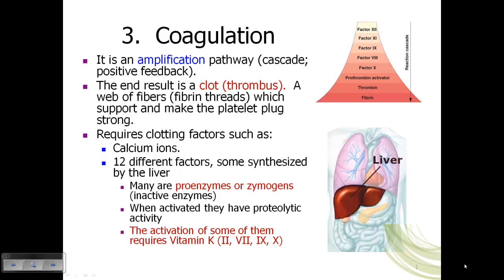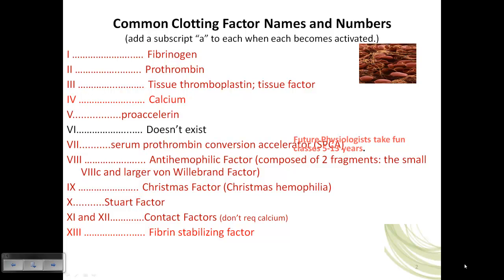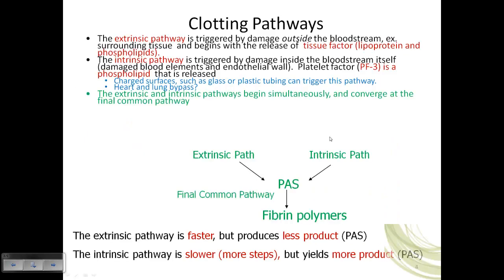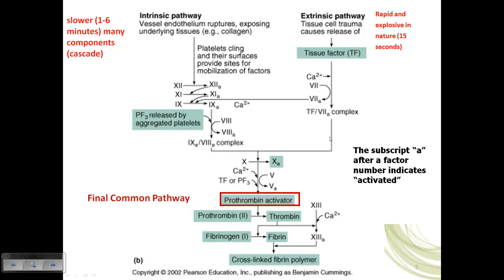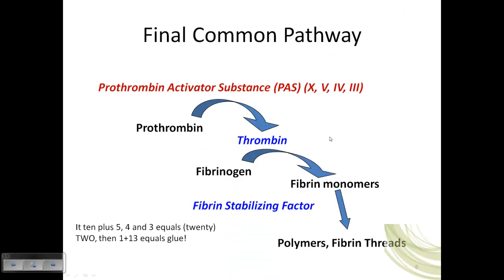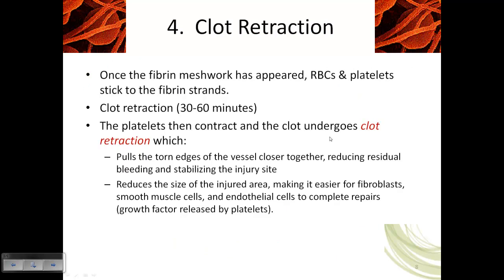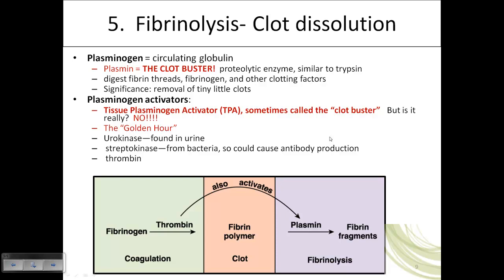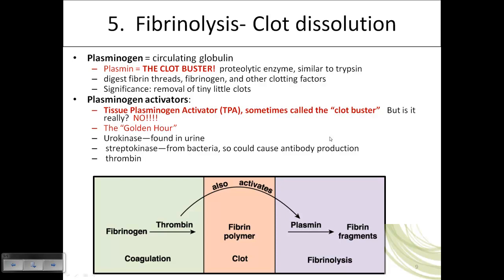hemostasis part two: phases 3 4